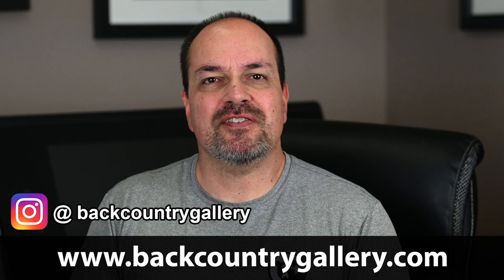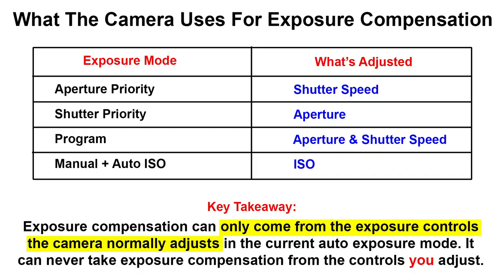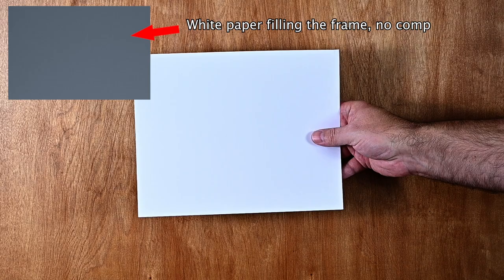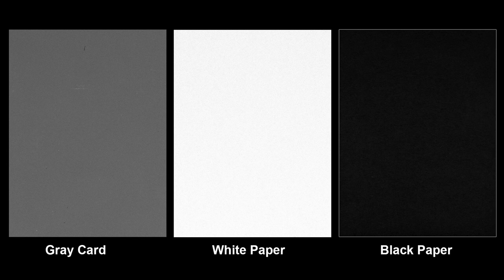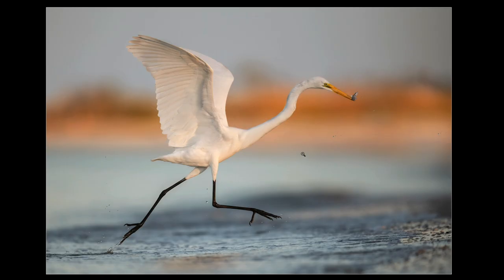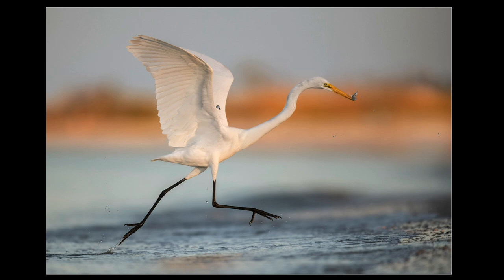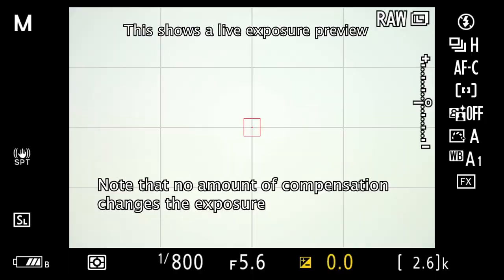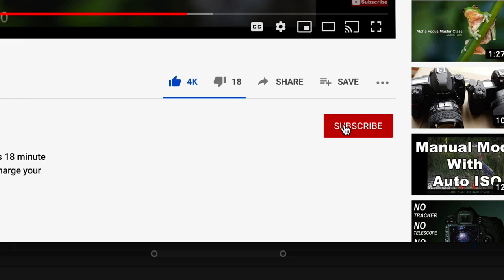Exposure Compensation Made Easy!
Exposure compensation - I don't think there's another exposure control that causes more confusion. In fact, I think most people are in for a surprise or two when they watch my new video!

In this video, we'll explore every aspect of exposure compensation and knock confusion to the curb. We'll discuss what it is, what it does, why you need it, what exposure control(s) it adjusts, what to do when it doesn't work, and when it's a better choice than manual mode.

And, most importantly, we'll talk extensively about how to recognize scenes where you'll need it with tons of examples.

Wanna play that exposure compensation dial like a Mozart played the piano? You gotta check out the video!